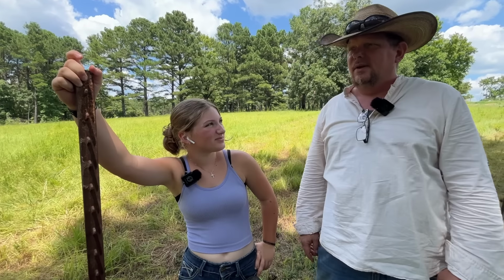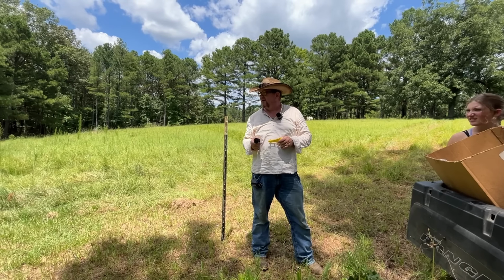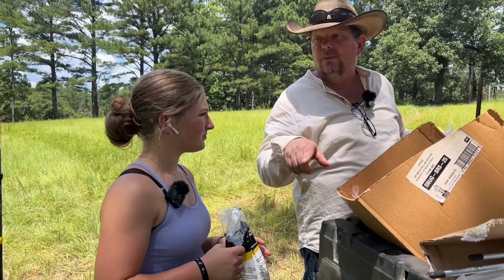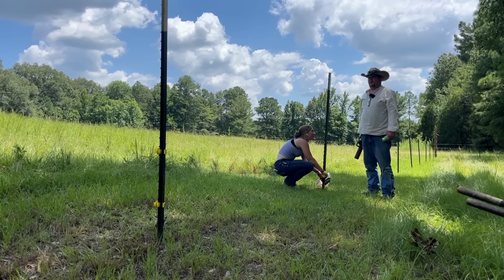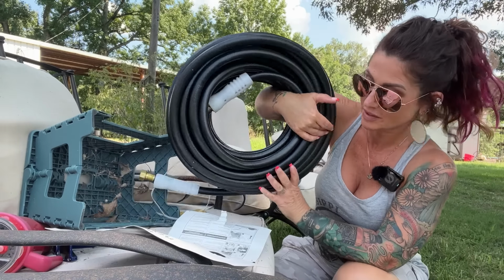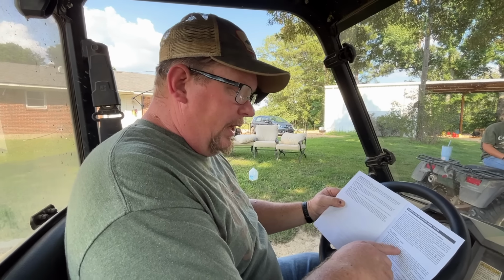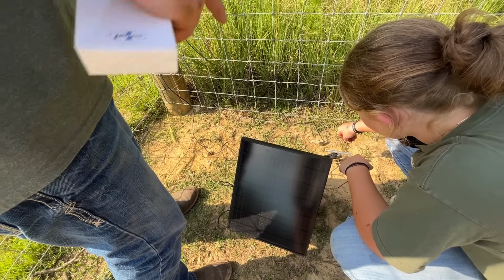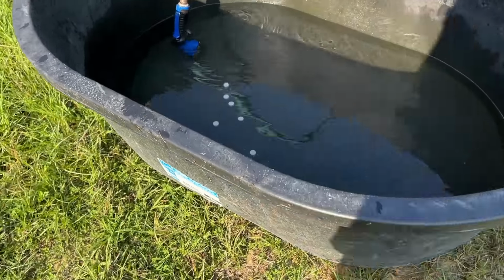She Got Zapped! Installing The Electric Fence For New Goat Pasture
She got zapped installing the electric fence for new goat pasture.  She found out it was hot the hard way.  Lots of hard work in the hot Mississippi sun but we got it done together!